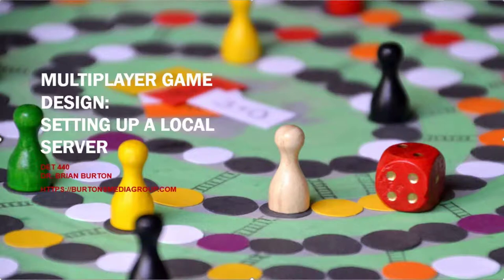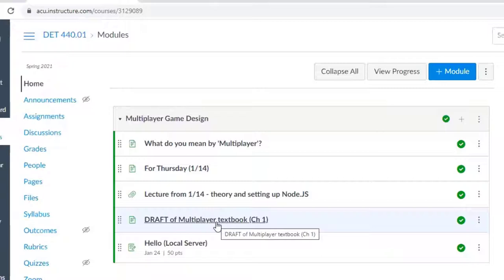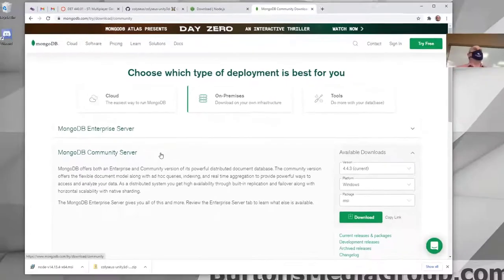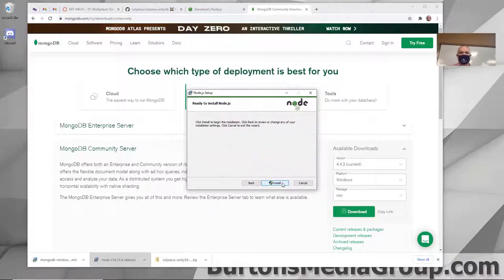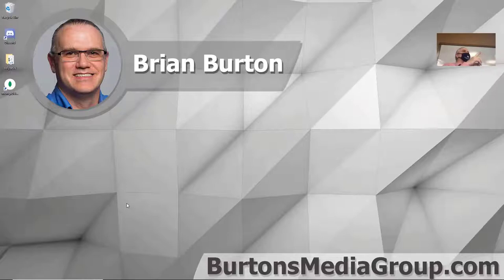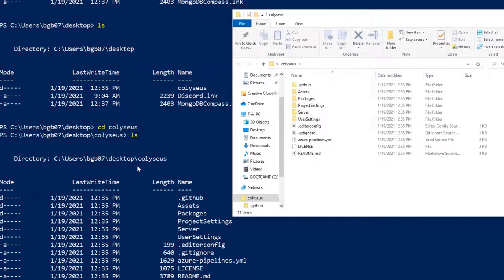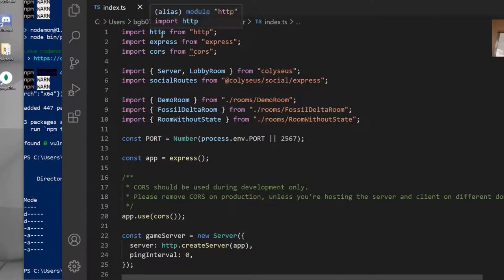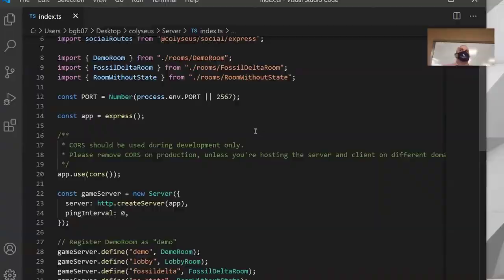Multiplayer Game Dev Lecture 2: Setting up a Local Node.js & Mongo DB Server on Windows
In this lecture, Dr. Burton continues his class on multiplayer game design and demonstrates how to install and launch Node.js, MongoDB, and Colyseus.IO as a local server.

Includes discussion of networking ports, using command-line, and many other important concepts for developing multiplayer games.
This is a (heavily) edited recording of DET 440: Multiplayer Game Design class at Abilene Christian University.